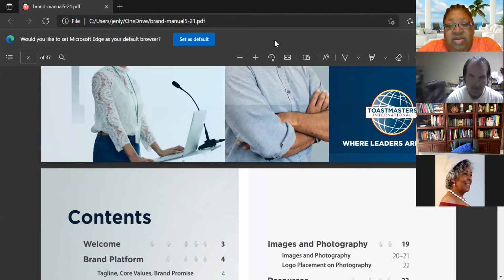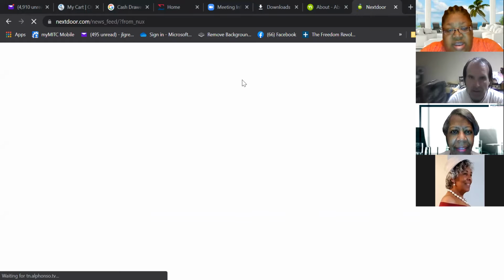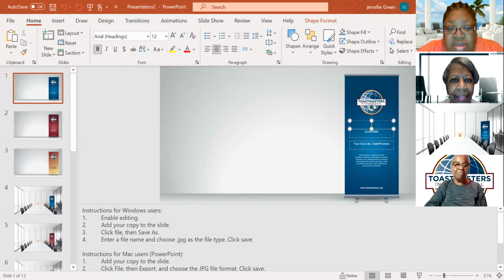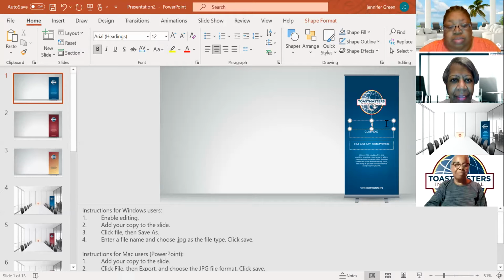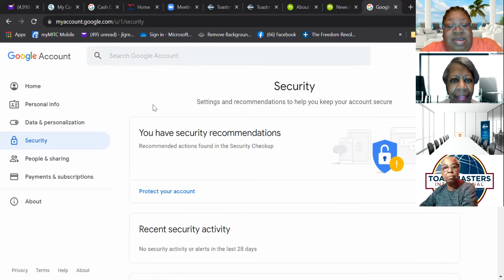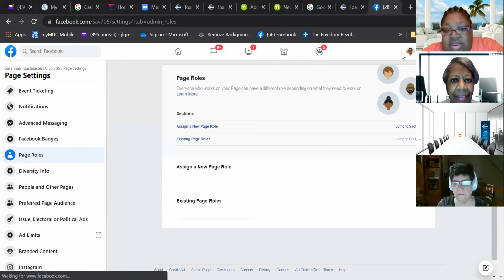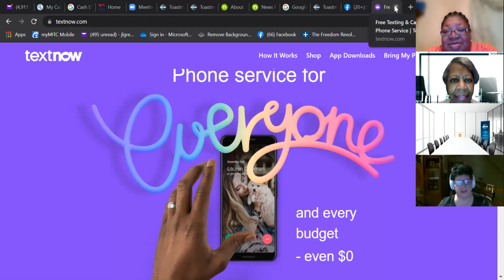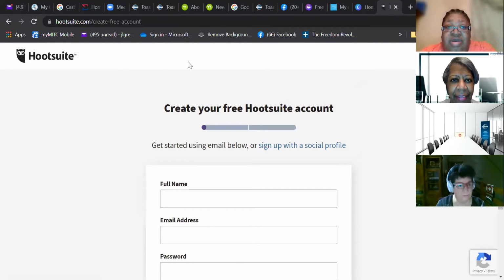PR Club (Final 2020-2021)